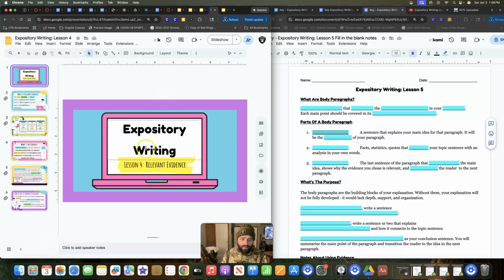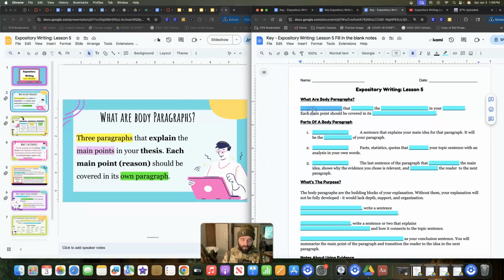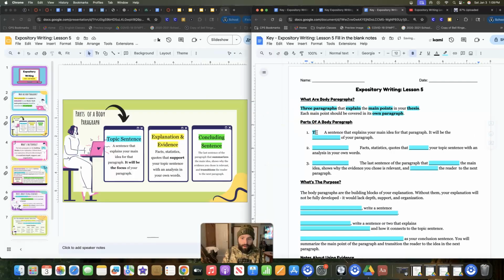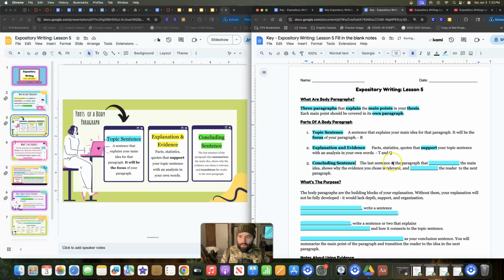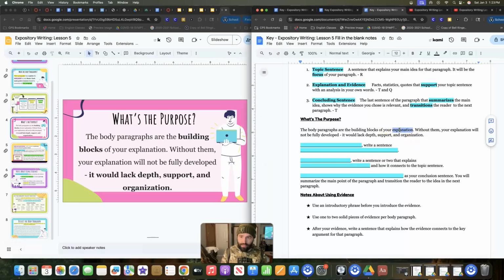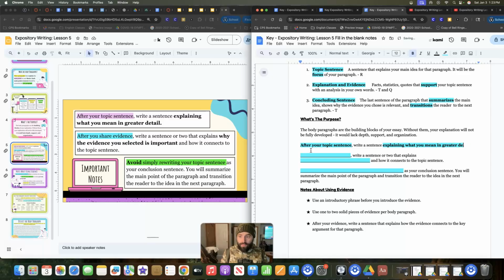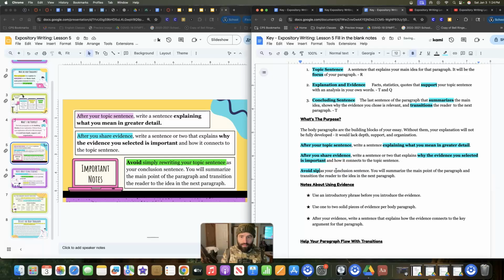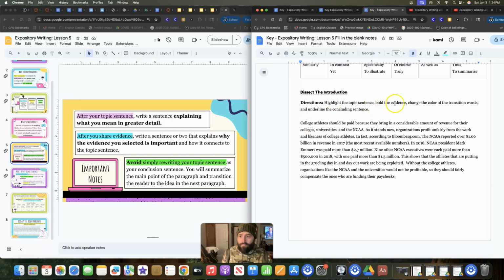Expository Writing Lesson 5: Body Paragraphs